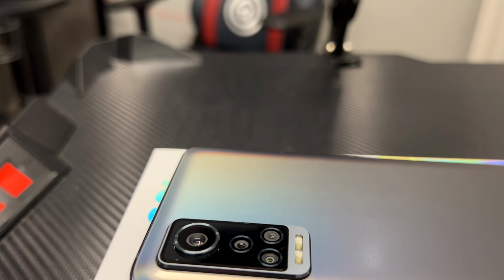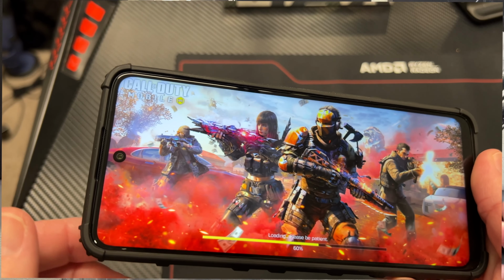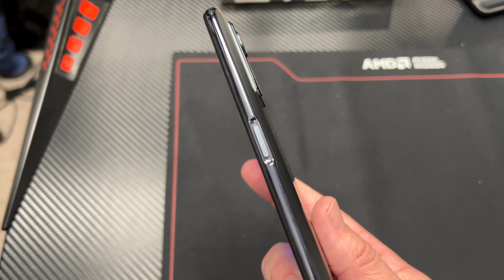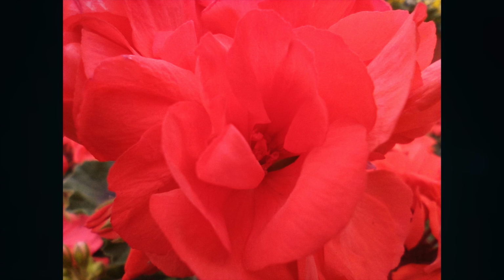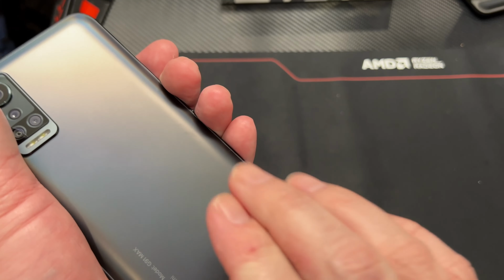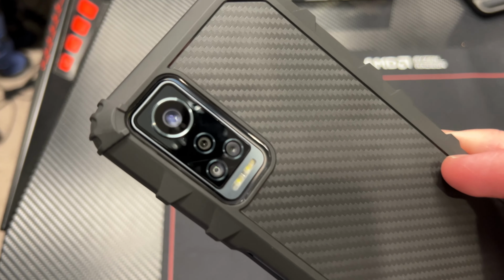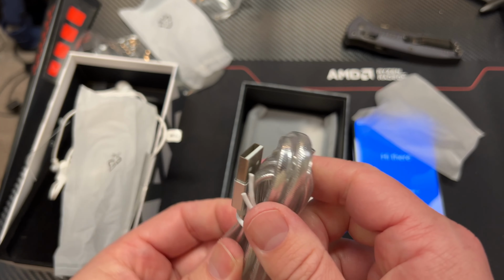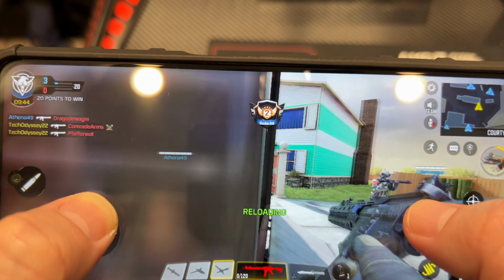BLU G91 MAX REVIEW! BEST BUDGET PHONE 2022?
This is my review of the new BLU G91 Max, the Best Budget Phone for under $250!! (affliate link)

The BLU G91 Max is the most powerful BLU phone ever, with a giant 6.8" FHD+ screen, a 108MP Camera, and 8GB of RAM! This phone is really special for an introductory price of $149, and it's still a good deal at $249! The BLU G91 Battery is 5,000 mAh to power you through the day, and helps run the big boy camera and record at 4K resolution, all while you run Android 11. The BLU G91 Camera is solid and it has a macro lens and wide-angle camera as well, plus a solid 16mp selfie camera.

💻Apple Mac Mini
📷Black Magic Pocket Cinema Camera 6K Pro
Apple Magic Trackpad